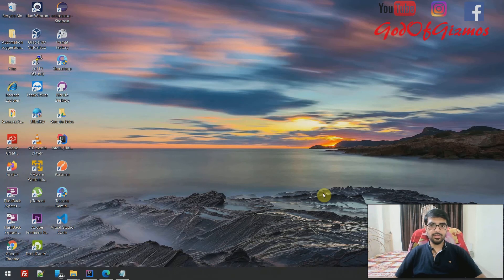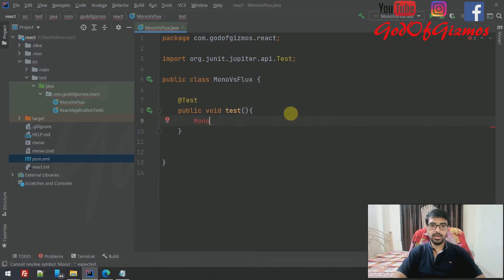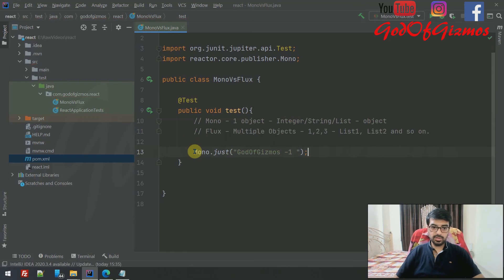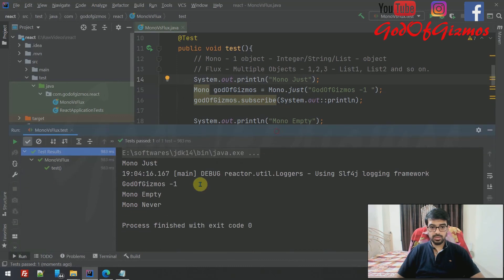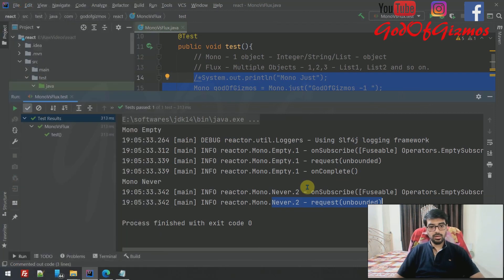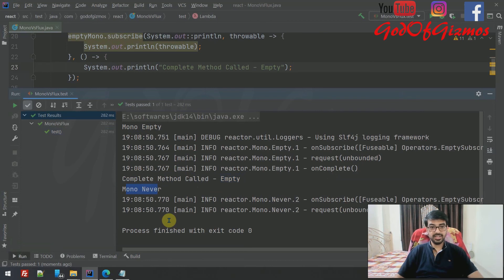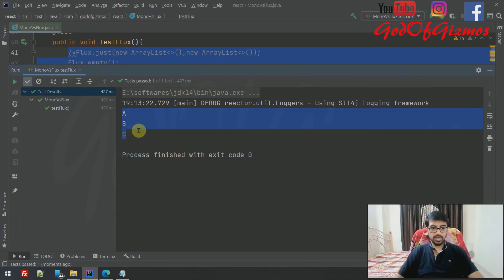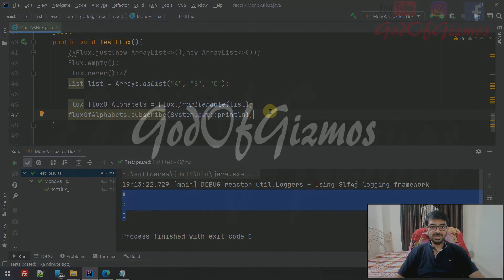Spring WebFlux | Mono and Flux in Action | MonoVsFlux | Java 8 and Higher | RxJava | Reactor Project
In this video, I have explained How Mono and Flux work in Action.
What is the basic difference between Mono and Flux.
Different Ways to create Mono and Flux in SpringWebFlux

==Below Is The Video Time Line==
0:12 Introduction
1:09 Creating SpringWebFlux Project from Spring Initializer
2:16 Explain Mono and Flux
3:22 Different Ways to Create Mono
3:36 Mono Just
4:59 Mono Empty
5:42 Mono Never
7:48 Difference Between Mono Empty and Mono Never
12:39 Starting with Flux
13:55 Flux FromIterable
Will be continued...

Amazon Referrals
Flipkart Referrals